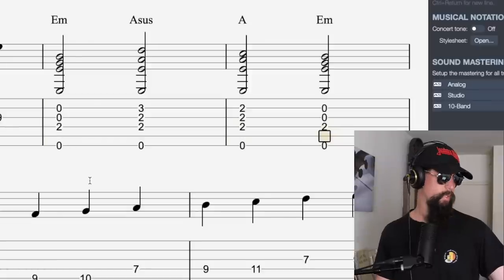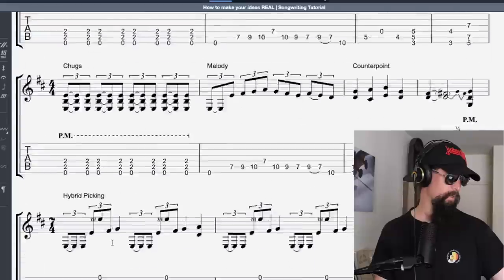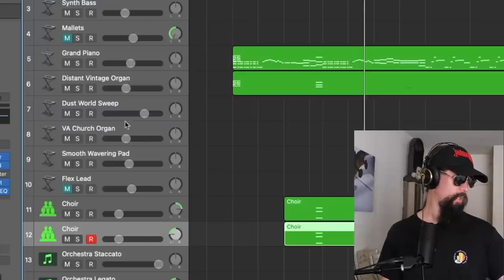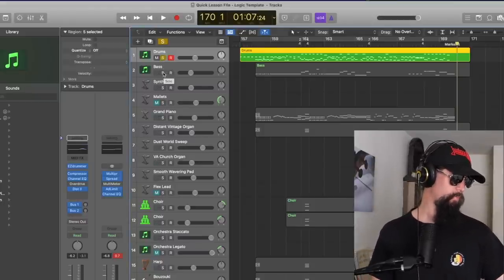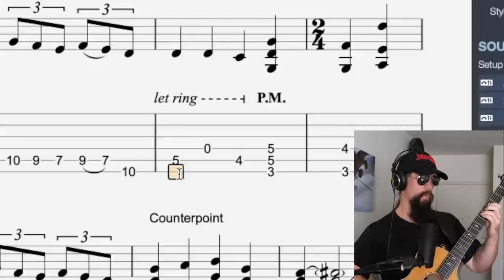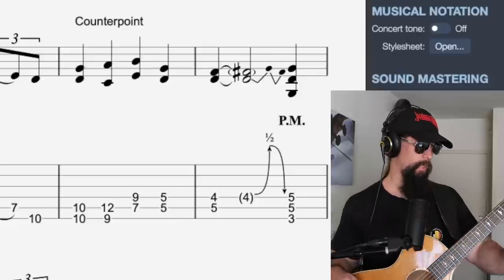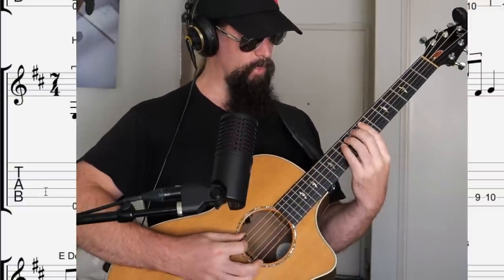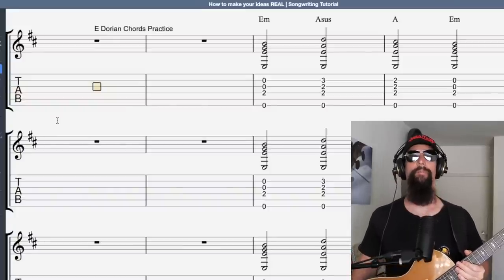How to make your ideas REAL | Songwriting Tutorial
How to make your ideas REAL is the topic of this video. Ever feel like you have songs stuck in your head that you can't get out? Good news. your problems are about to be solved! Creativity is actually something you can force at will. Start with a DRONE. A drone is a sustained pitch that reinforces the tonic pitch or key center. Type in "D DRONE" on youtube and you'll get the same drone I used to create my song. Think of a mood, emotion or feeling that inspires you and improvise melodies, riffs and other musical fragments over the drone. Film a video or record an audio file or you may forget it! Next I transcribe what I wrote into guitar pro. This helps me visualize what I've created. I then export a MIDI file from guitar pro that I can use later. Skip this step if you're a beginner or don't have the program. Once you have an idea recorded in lo fi you may want to produce it. You'll need a DAW or digital audio workstation to record your idea with higher quality. I use logic pro. After importing my MIDI file into logic pro, I program what's called BASIC TRACKS, or drums and bass. This gives you a solid foundation to build your song idea on. Then comes our favorite part as guitarists, recording guitar. Playing along to the basic tracks will produce a better performance from you and sound better overall. The last thing you can do if you're interested in getting your music heard by others is record a music video. This is where you play along to the track on camera and bring the music to life. Songs with video components will reach a wider audience and allow the consuming to get to know you better.

Break through your limitations and boundaries with music theory knowledge and guitar technique below. Persistence and determination will only get you so far without a plan. It's time to level up with a strategy using scales, chords, keys, songwriting and practice routines

🔴 FREE TABS! Music Theory Newsletter

0:00-Irish Metal
1:18-Get Inspired
2:41-Document Your Idea
5:14-Guitar Pro
7:17-Recording In DAW
10:26-Music Theory
14:57-Dorian Mode Practice
15:39-Dorian Chord Practice